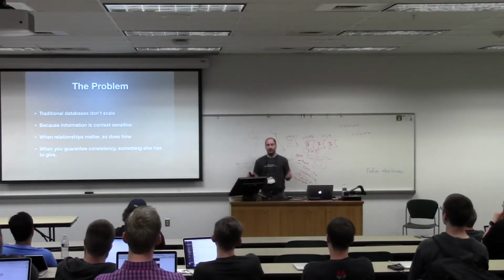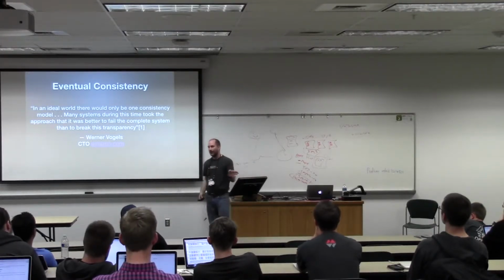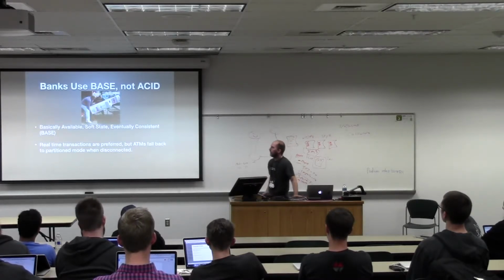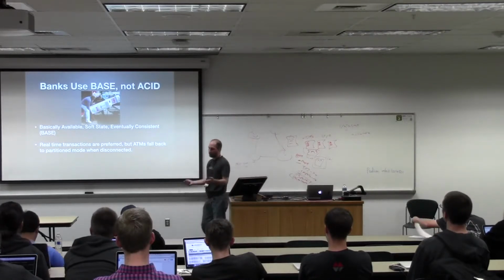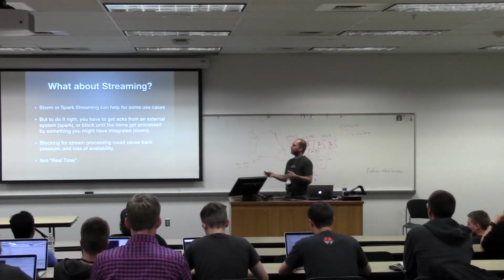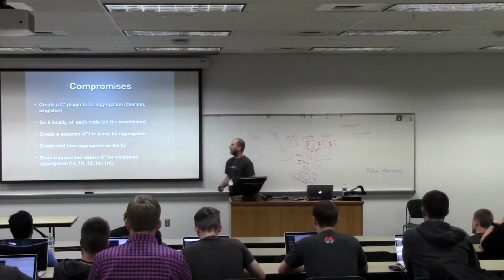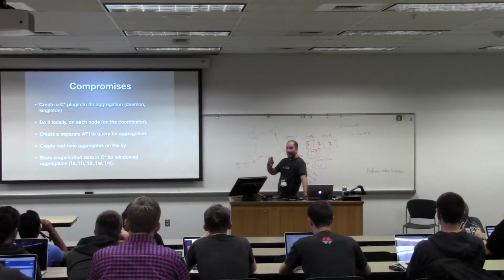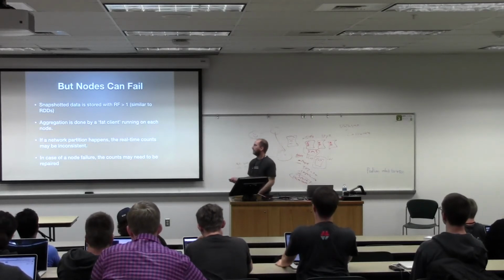Openwest 2015 - Ben Coverston - "Application Development in an Eventually Consistent World" (166)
Understanding eventual consistency poses a serious challenge to the average developer. Even those who do understand what it is often struggle with the implications of having an eventually consistent store as a a source of record. Trading consistency for higher availability ([CAP Theorem] in many cases is one of the best things that you can do for an application especially if you need geographical distribution. Eventual consistency shouldn't be scary (at least most of the time) and patterns and practices exist to help developers and software architects navigate software designs and architectures that call for eventual consistency. This talk will first discuss the topic of eventual consistency. After introducing eventual consistency we will talk about [Apache Cassandra] which is an eventually consistent data store and answer the question: what does eventual consistency mean in the real world. Finally we will talk about patterns and practices that can help mitigate the risks of having an eventually consistent store like [Paxos] [RAMP] and [Lambda Architecture]
Friday, May 8th, 11:30am-12:15pm
Room LA 101 (Data)